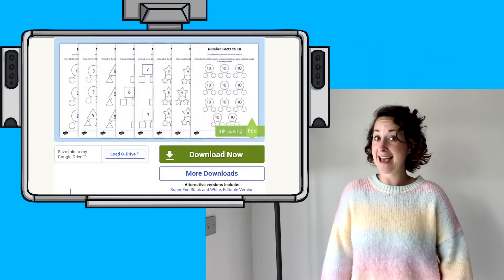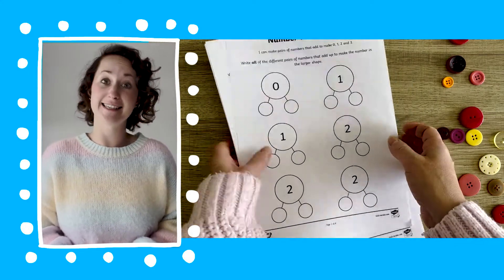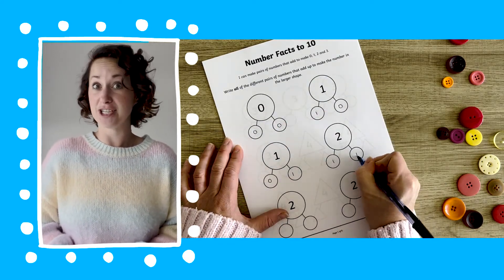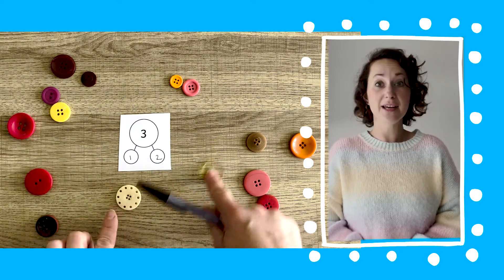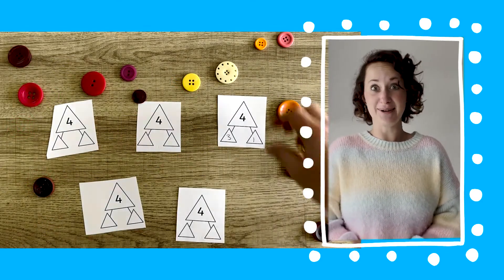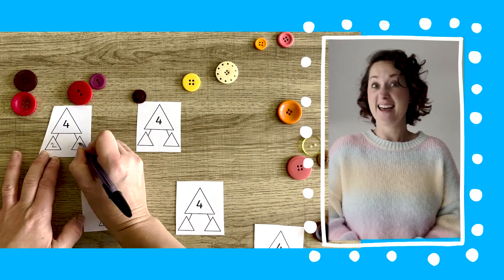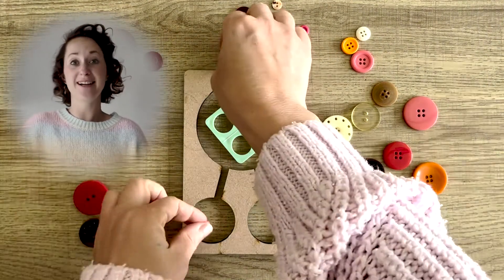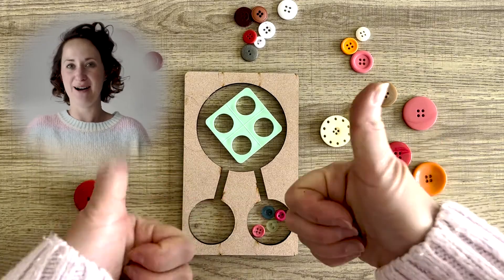Twinkl KS1 | Whole and Part Number Facts within 10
Use this Whole and Part Number Facts within 10 to aid your teaching ➡️

This resource features practice sheets to revise bonds to 10. The sheets provide a great chance for children to use these skills and put them to the test. Why not see if children can use these sheets to improve their speed and fluency with numbers.

In this video, Twinkl teacher Helen will show our amazing resource and some creative ways in which to use it.

🔑Key Moments
0:00 Introduction
0:20 The Pack
0:33 Cut Up the Sheets
0:43 Game
0:54 Classroom and Home
1:02 Using Objects